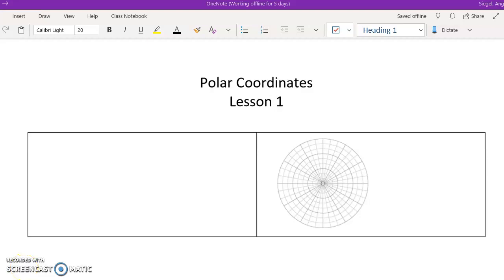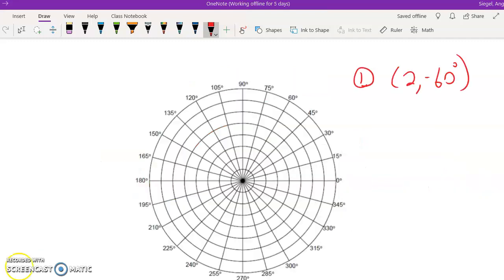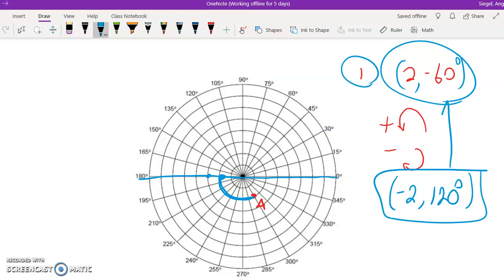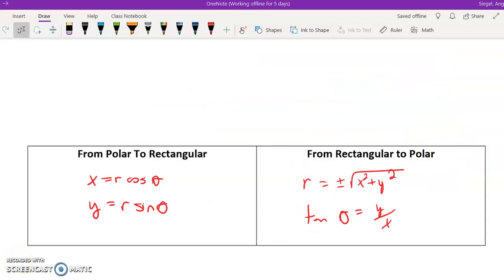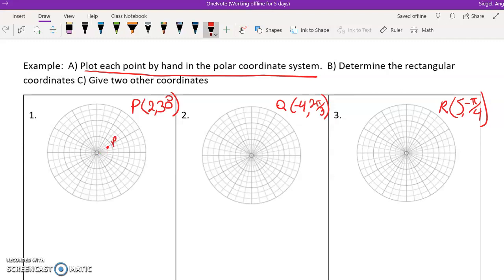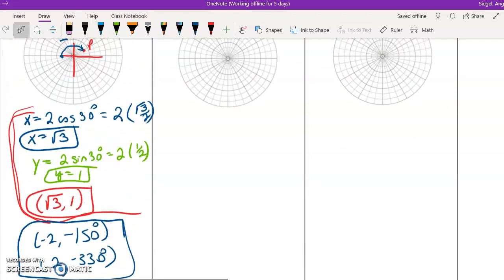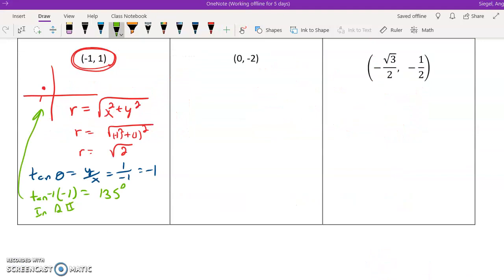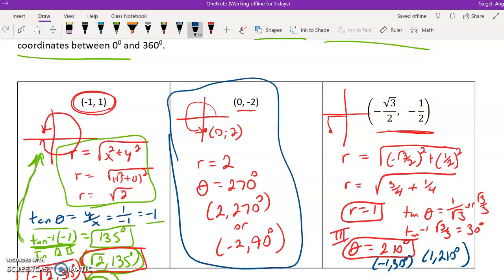Polar Coordinates Part 1